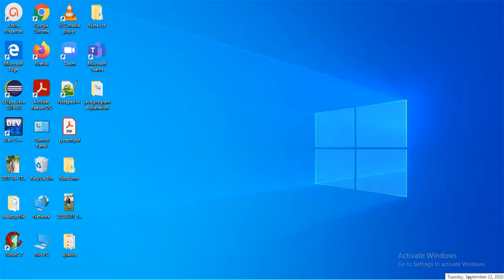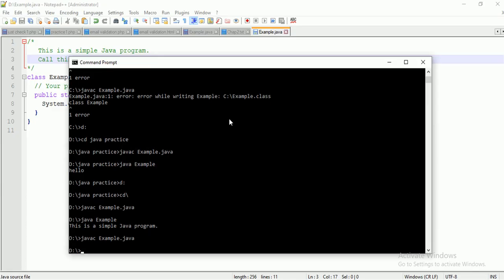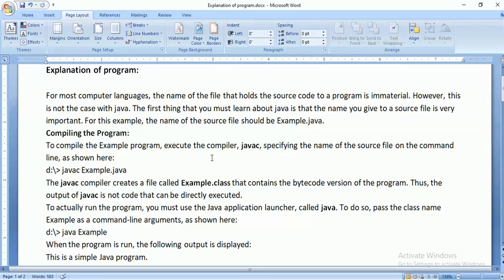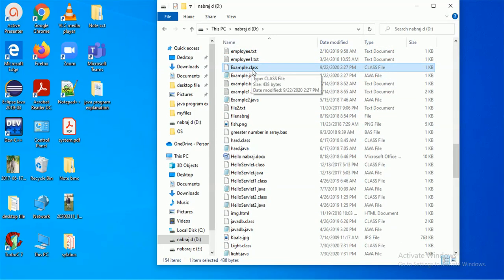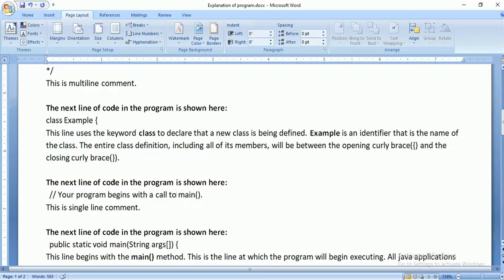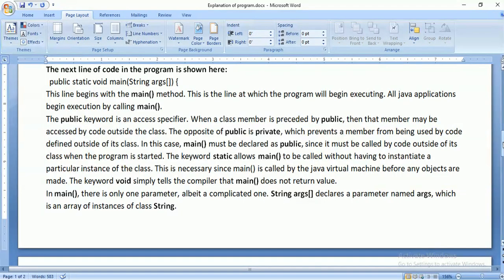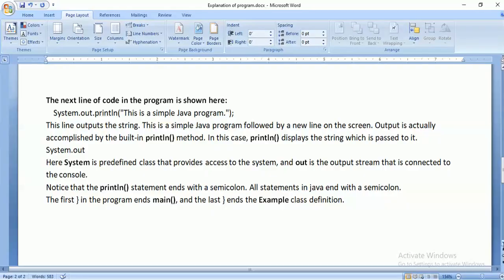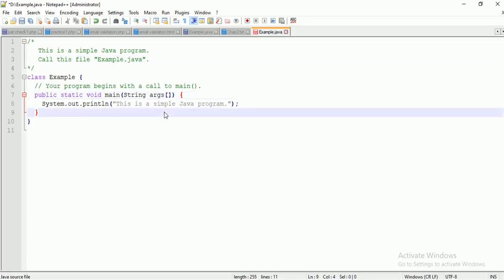This is a simple java program